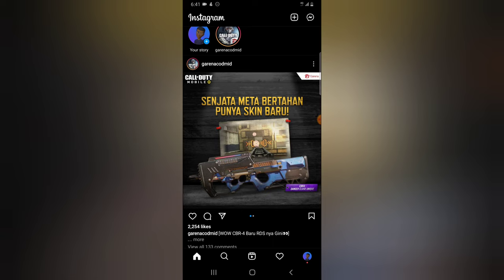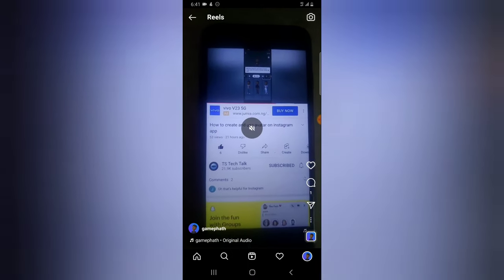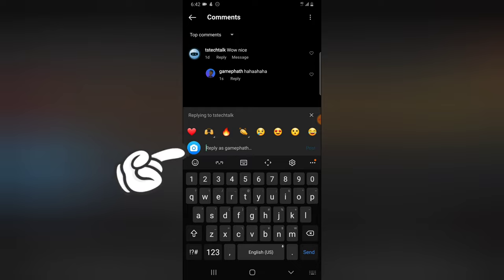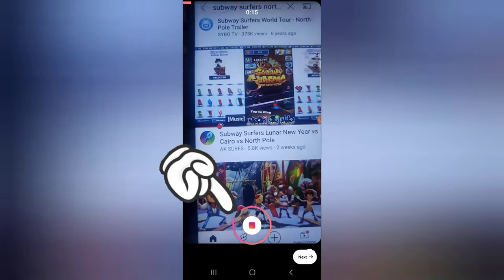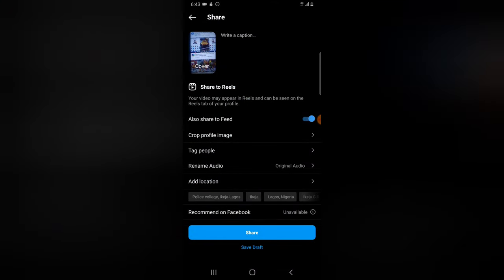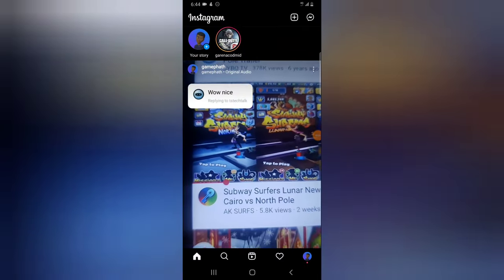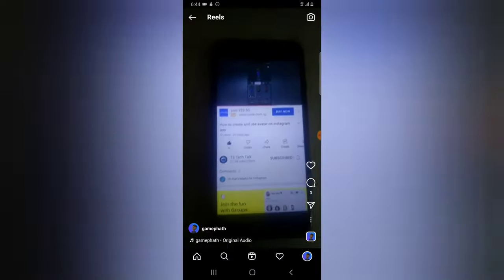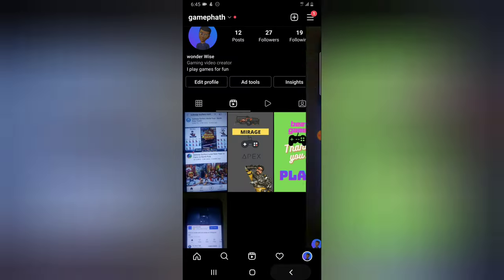How to reply comments with a video on Instagram Reels app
You will now beable to reply a commnet with a video on Reels Instagram app and that is what am going to show you today, just How to reply comments with a video on Instagram Reels app, which give you a whole lot of option as a creator on Instagram reels app